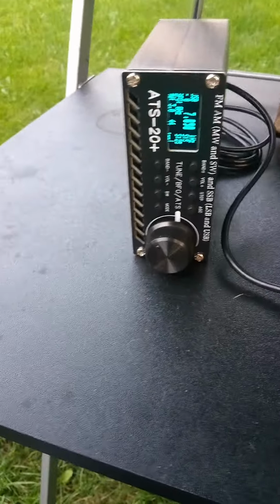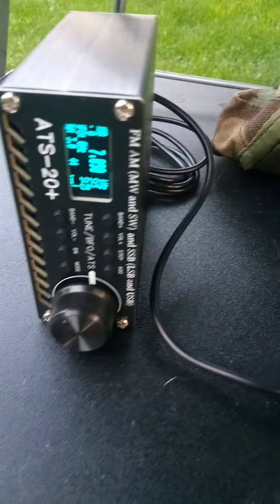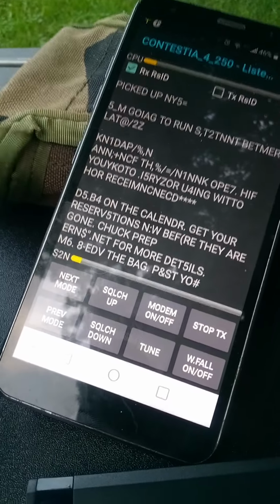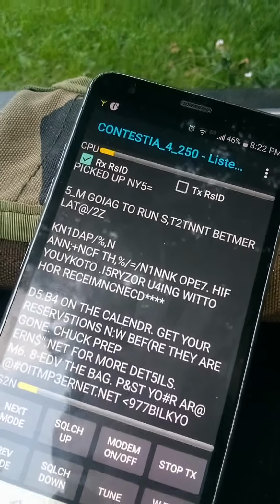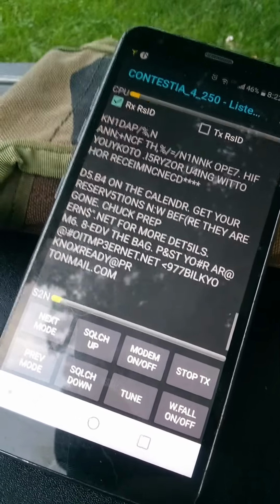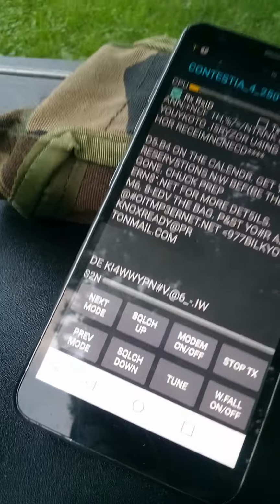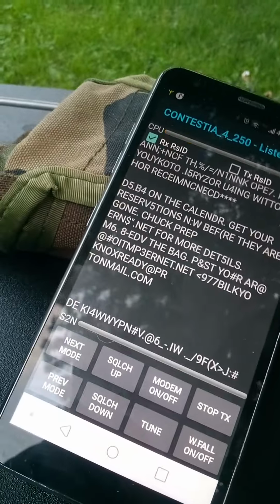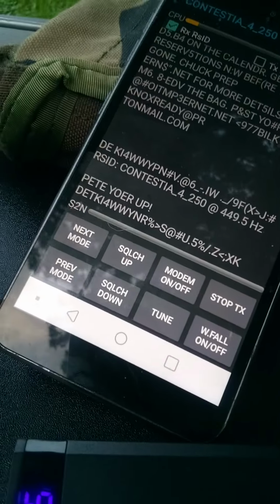Trapr Mike Bushcraft Ham Radio ATS-20+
working on receiving messages via an ATS-20+ HF ham radio.  this is receive only. it is air gapped to my Android phone using and AndFlmsg, a free download app that has many modems that the FLDIGI has.  We are on Cont 4/250 tonight. PrepperNet Sunday evening digital net.
I'm out in back yard very basic set up.  Stock antenna. Old cell phone with apps on it.